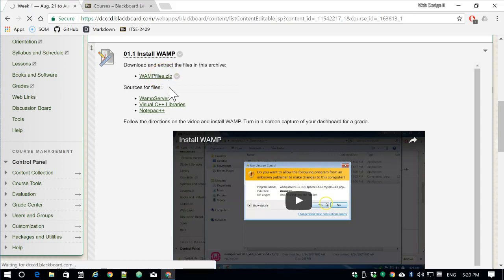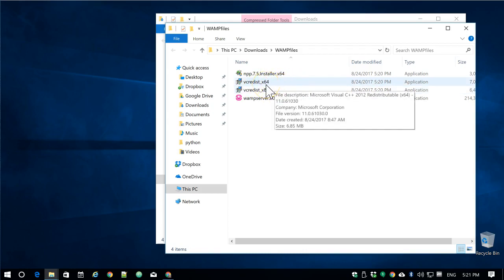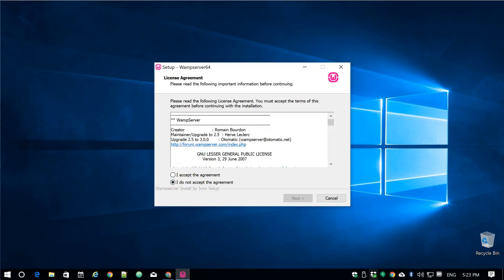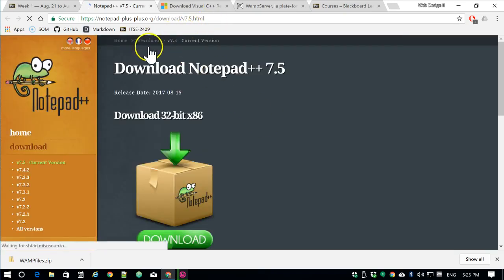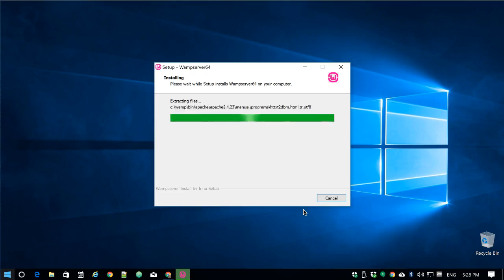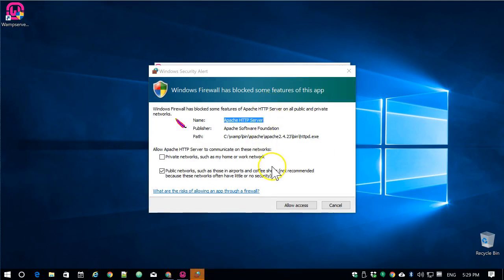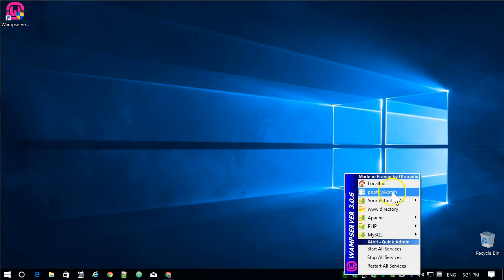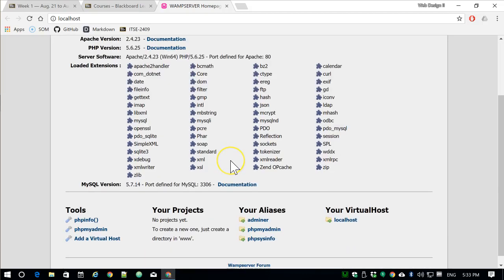Download and install WAMP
Download and install WAMP and Microsoft Visual C++ libraries to use in the ITSE-2409 Database Programming class.